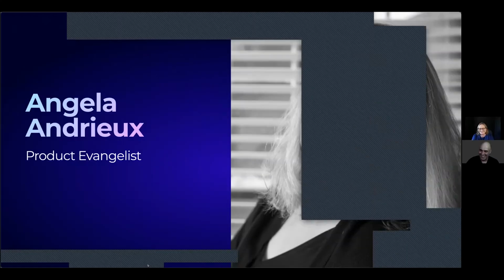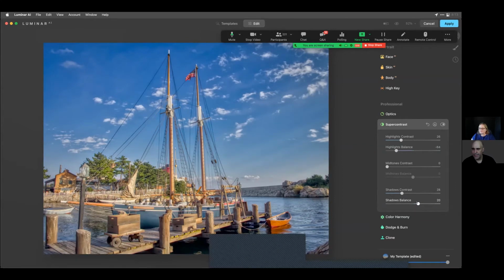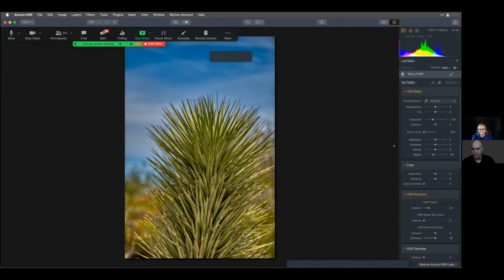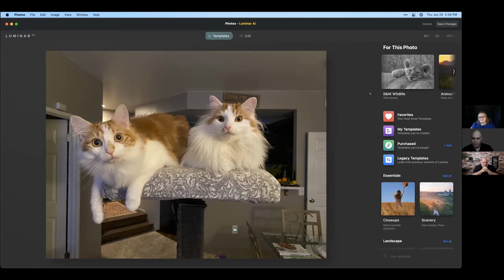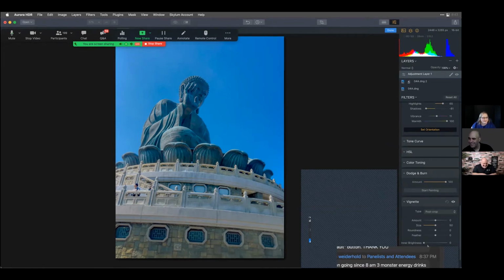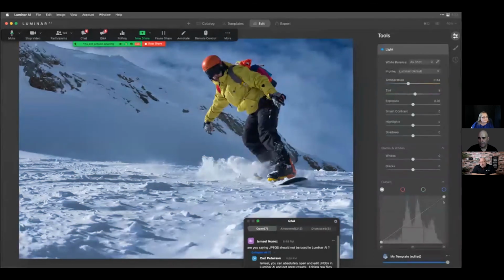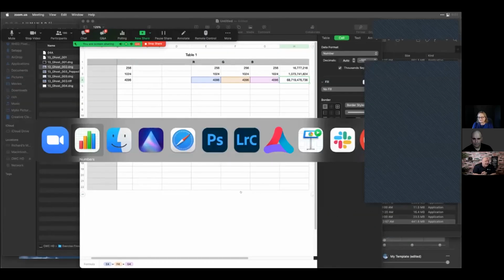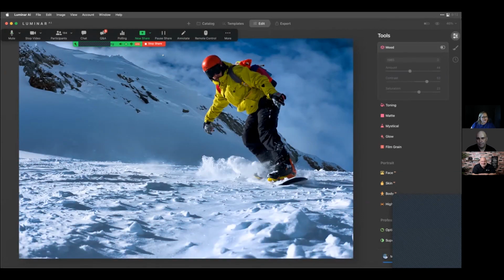Luminar AI Deep Dive 2 Session 24: Richard Harrington, Angela Andrieux and Vanelli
Join Rich, Angela and Vanelli for an AMA (Ask Me Anything) so you can share your burning questions about Luminar AI!

Get our new eBook from Nicole S Young on Nature and Landscape photo editing